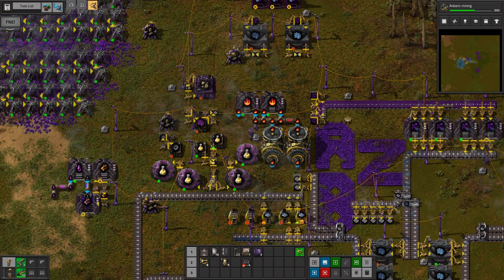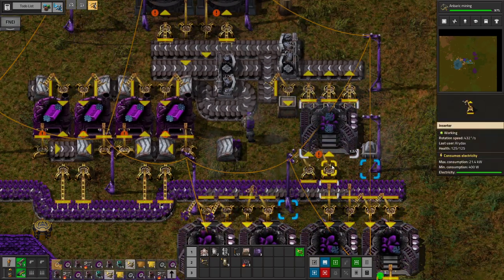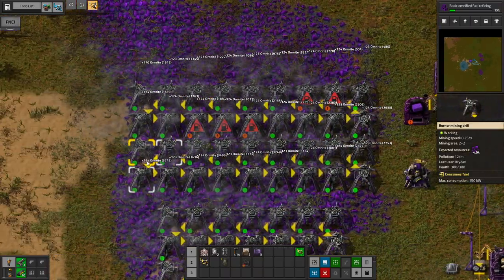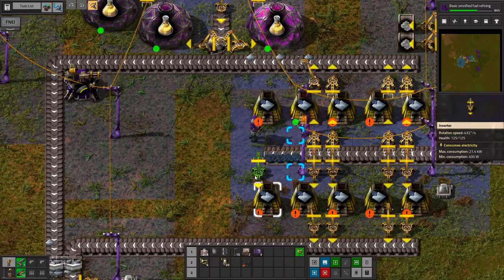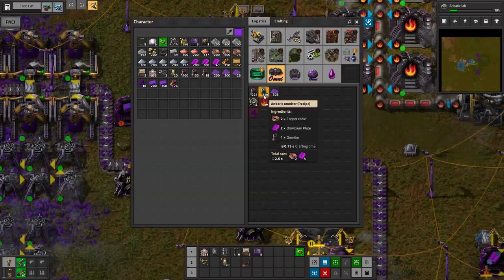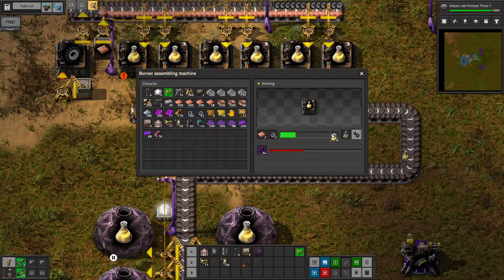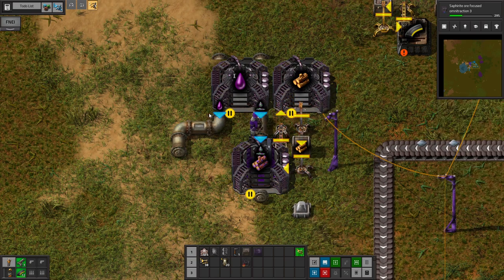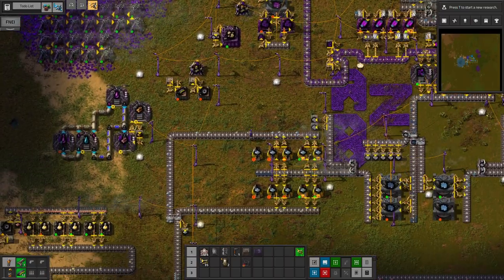Factorio AngelBobsOmni #4 - It's Electric, Boogie Woogie Woogie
I'll teach you the electric slide! In this episode of AngelBobsOmni, we start some electric mining and the base comes together a bit more!

Please leave your thoughts, suggestions, and questions in the comments!

Main mods:
Aircraft
Angel's Addons - Storage Options
Angel's Bioprocessing
Angel's Industries
Angel's Petrochemical Processing
Angel's Refining
Angel's Smelting
Bob's Adjustable Inserters mod
Bob's Assembling Machines mod
Bob's Electronics mod
Bob's Enemies mod
Bob's Metals, Chemicals, and Intermediates mod
Bob's Mining mod
Bob's Modules mod
Bob's Ores mod
Bob's Personal Equipment mod
Bob's Power mod
Bob's Revamp mod
Bob's Technology mod
Bob's Vehicle Equipment mod
Bob's Warfare mod
Omnicompression
Omnicrystal
Omnienergy
Omnilibrary
Omnimatter
Omniwater
Omniwood

Quality of Life Mods:
Todo List
Additional Paste Settings
Advanced Fluid Handling
Blueprint Flip and Turn
Bottleneck
Copy Paste Modules
Even Distribution
Factorio Library
Factorio Standard Library
Fill4Me
FNEI
Inserter Throughput
Module Inserter
Nanobots: Early Bots
Picker Atheneum
Picker Extended
Quality of Life research
Run Speed Toggle
Squeak Through